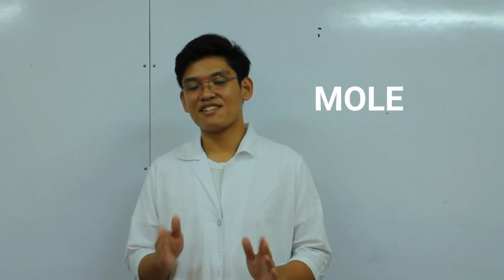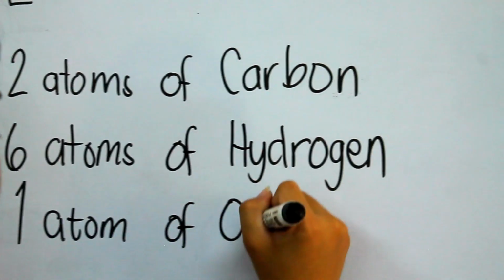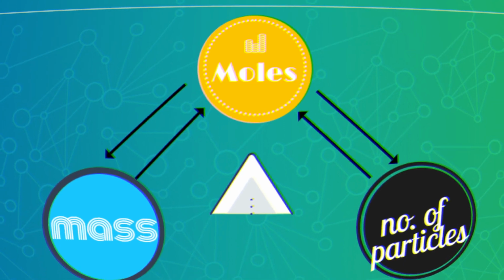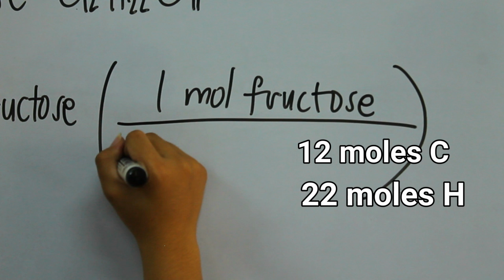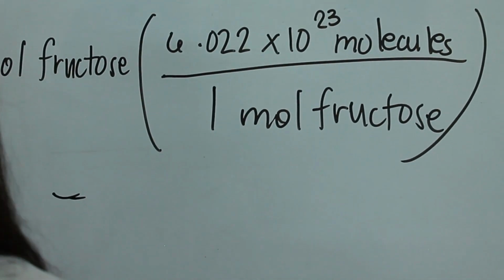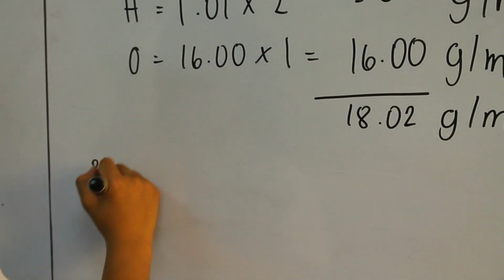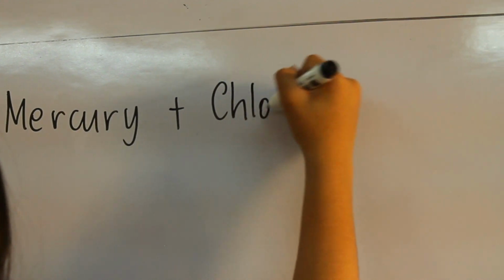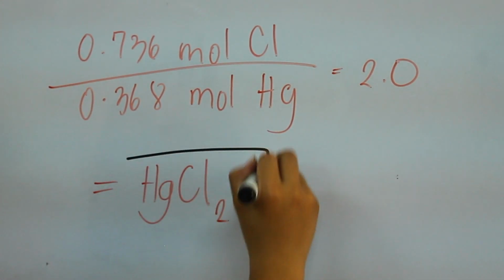Stoichiometry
Group 4 - Napier